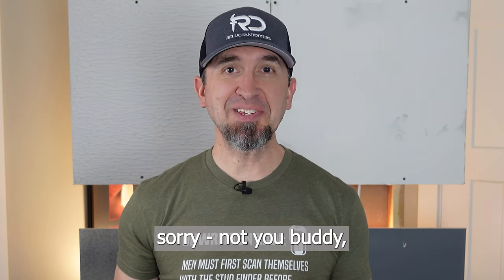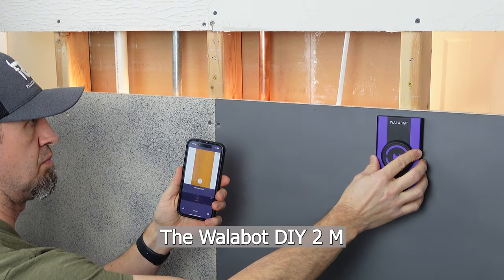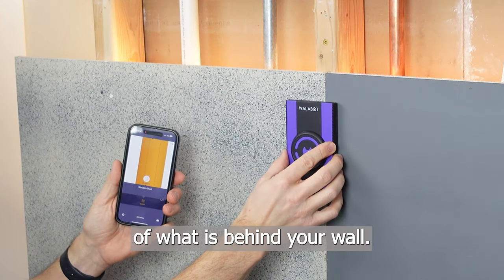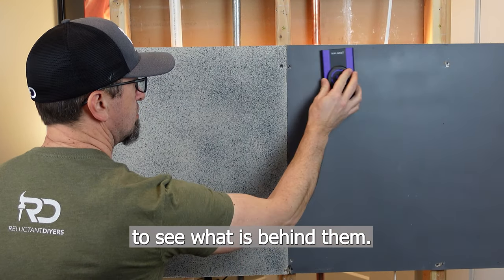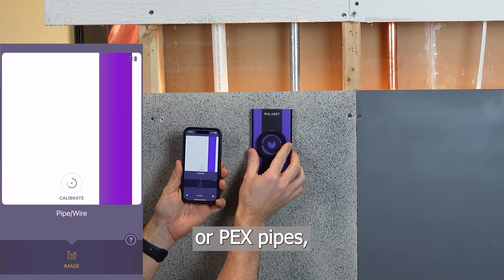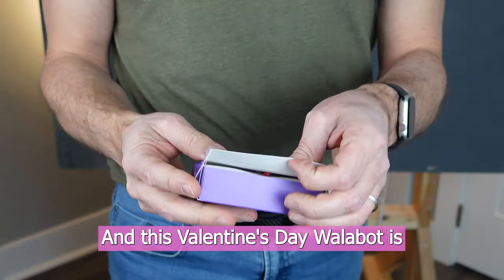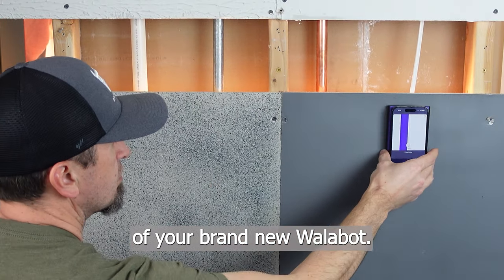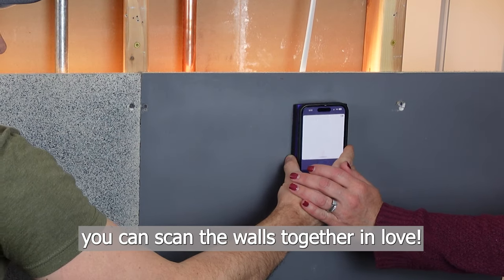Whoever loves you most should buy the Walabot DIY 2 M for you this Valentine's Day💝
Whoever loves you most should buy the Walabot DIY 2 M for you this Valentine's Day💝 Watch Reluctant DIYers explaining why!

(Source:  @ReluctantDIYers  )

Walabot DIY 2 M: Visual Stud Finder for Studs, Pipes, and Wires!
This cutting-edge tool pairs with both iOS & Android phones, providing a visual image of what lies inside concrete and drywall up to 4 inches (10 cm) deep.

Transform Your Smartphone into an Advanced Stud Finder with Cutting-Edge Technology.

Perfect for DIYers, contractors, electricians, plumbers, carpenters, and anyone needing advanced wall imaging capabilities.